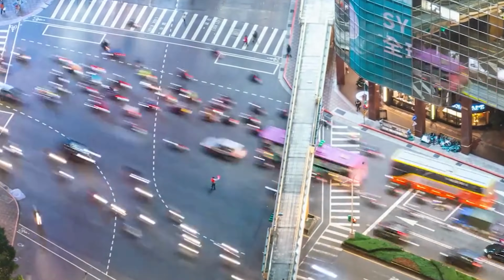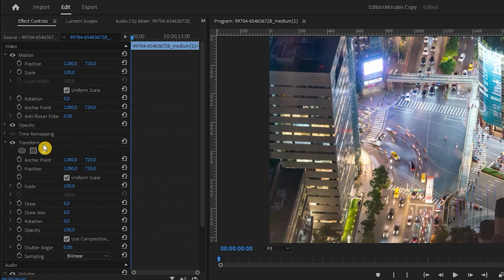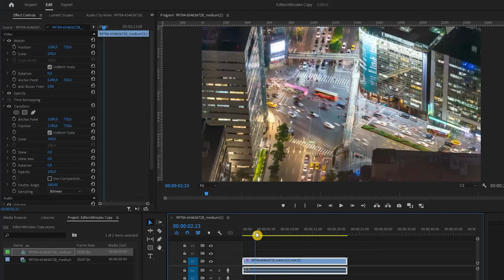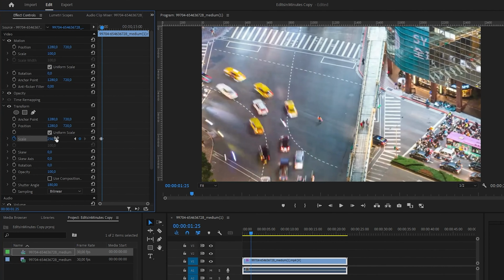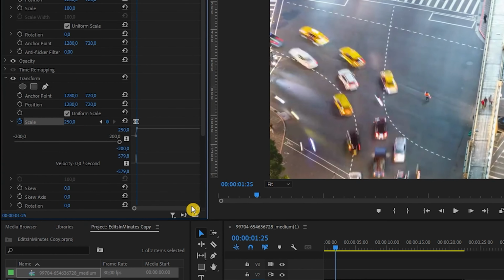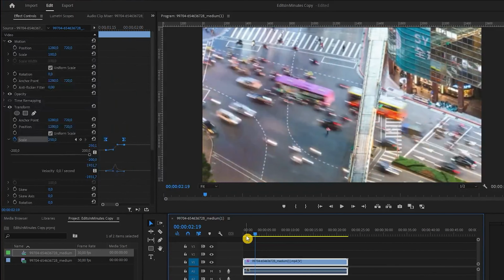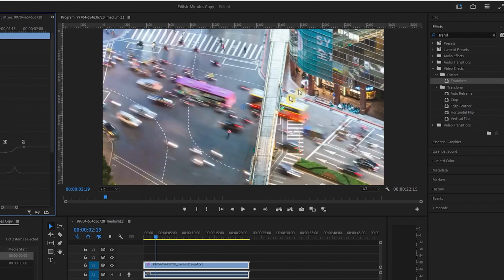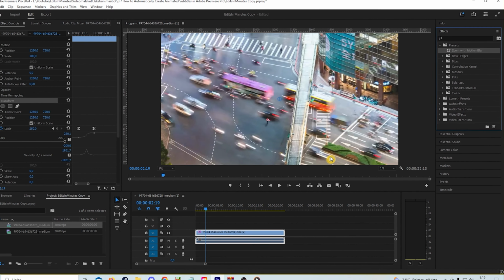Zoom with Motion Blur Effect in Premiere Pro - Step by Step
Learn how to create a dynamic zoom effect with motion blur in Premiere Pro with this step-by-step tutorial. Discover how to use motion blur presets to enhance your video projects and add a professional touch to your edits. Follow along and master the art of creating impactful zoom transitions with ease. Perfect for beginners and experienced editors alike.